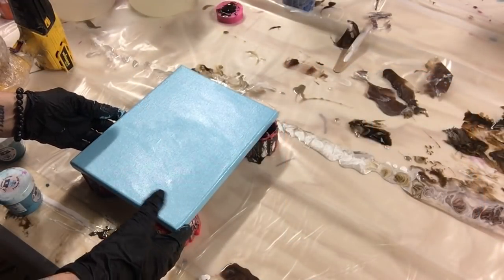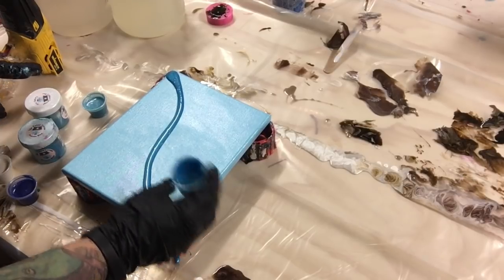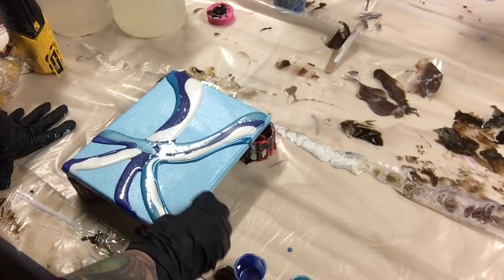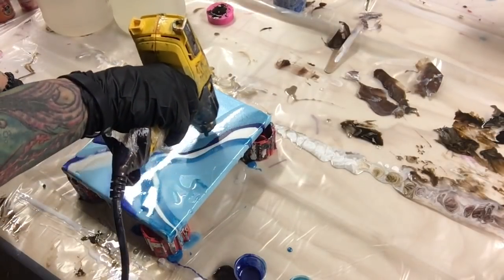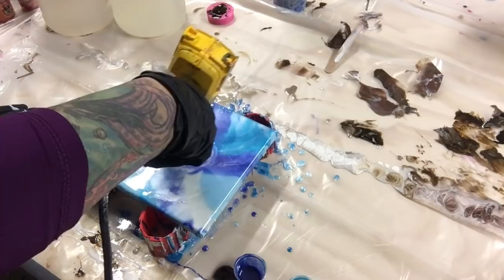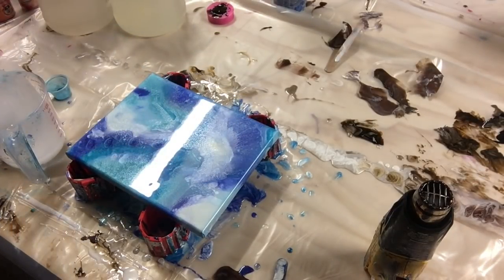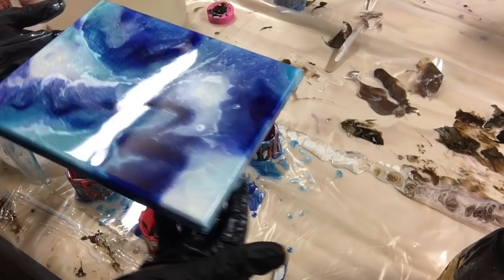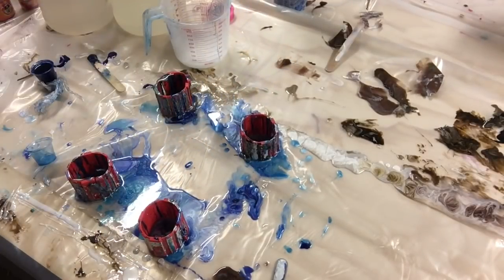Resin Art Epoxy Painting Easy To Do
Mica pigments

Clear Bar Table Top Epoxy Resin Coating For Wood Tabletop - 1 Gallon Kit)

(cake mold) silicon stands

(resin stir sticks & cups)

( Round coasters )

(Blow Dryer)

Mica Color

(purple haze)

(pearl White)

(diamond silver)

(slick silver)
(pink pearl)

(copper penny)

(cobalt blue)

(royal blue)

(battleship grey)

(royal diamond blue)

(teal green)

(Golden Indigo)

(Midnight blue)

(Merlot Red)

(valentine pink)

(golden purple rain)

(ocean blue)

(ninja black)

( Round coasters )

(Blow Dryer)

Mica Color

(purple haze)

(pearl White)

(diamond silver)

(slick silver)
(pink pearl)

(copper penny)

(cobalt blue)

(royal blue)

(battleship grey)

(royal diamond blue)

(teal green)

(Golden Indigo)

(Midnight blue)

(Merlot Red)

(valentine pink)

(golden purple rain)

(ocean blue)

(ninja black)